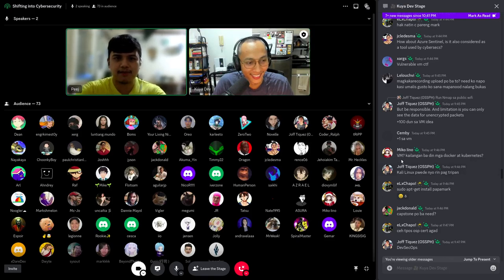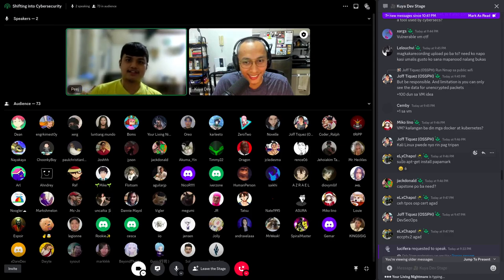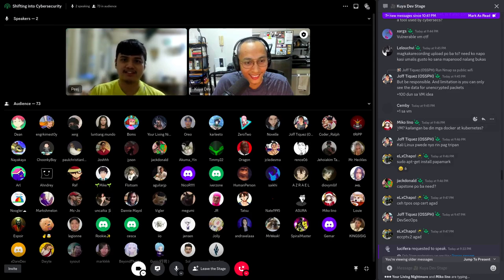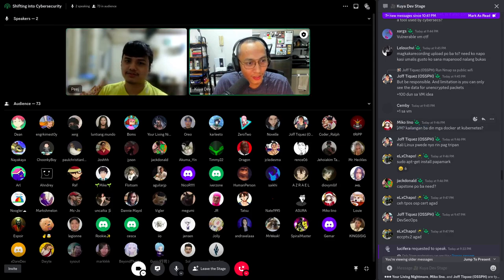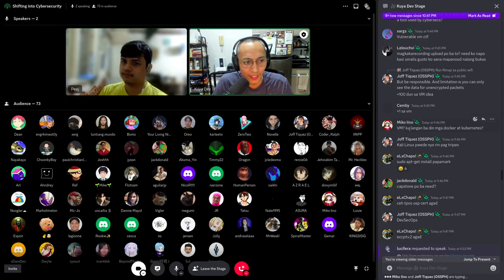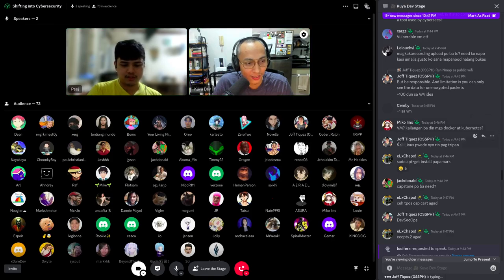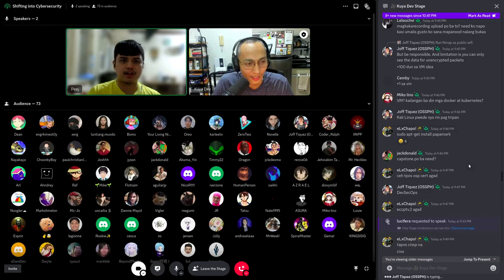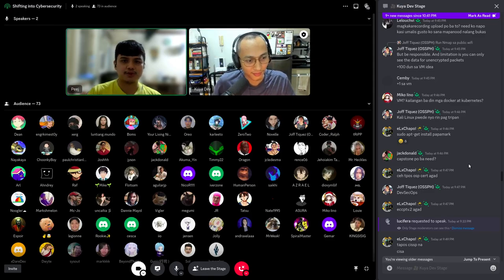Shifting Into CyberSecurity: AMA with Peter Joshua Brion (Part 6 of 9)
Ask Me Anything Session with Cyber Security Practitioner Peter Joshua Brion

Held at Tech Career Shifter Philippines Discord Stage last April 2, 2023

Are you an aspiring Filipino Tech Professional?